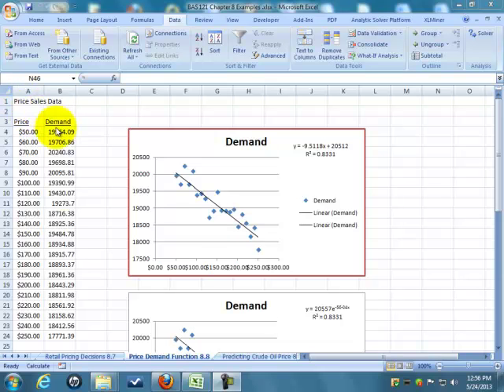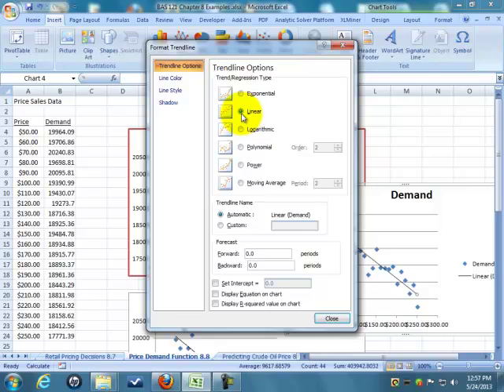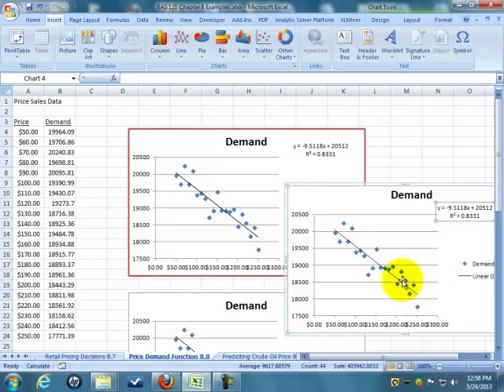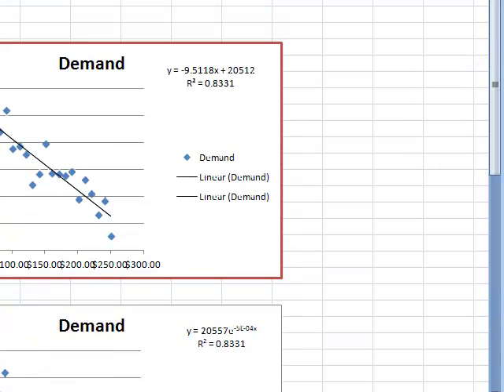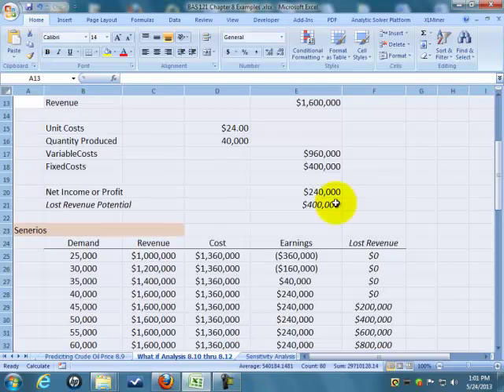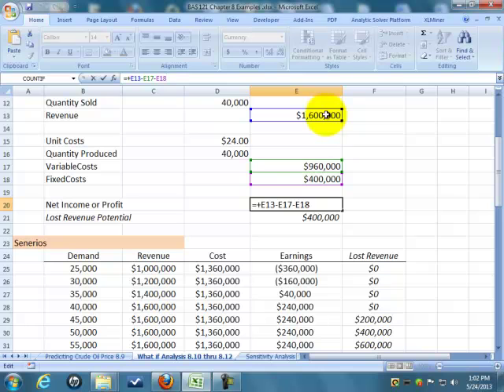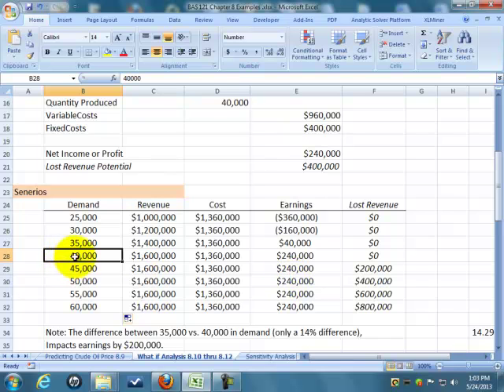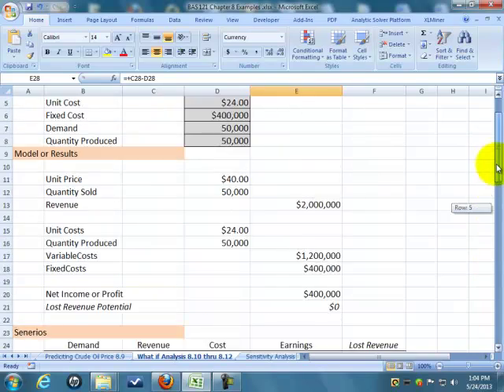Examples 8.8 through 8.12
Chapter: 8 Predictive Modeling and Analysis
Page: 241
Example: 8.8 Modeling a Price-Demand Function
Concept: Predictive Models with Trends and Uncertainty

Page: 242
Example: 8.9 Predicting Crude Oil Prices

Page: 244
Example: 8.10 Using Excel for What-If AnalysisA Single-Period Purchase Decision Model
Concept: What if Analysis

Page: 246
Example: 8.11 A One-Way Data Table for Uncertain Demand

Page: 247
Example: 8.12 One-Way Data Tables with Multiple Outputs